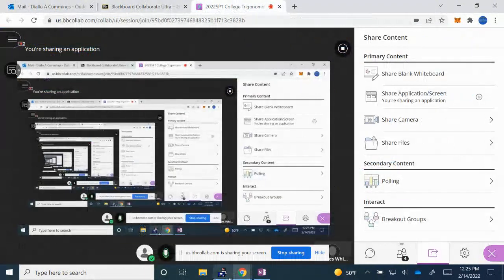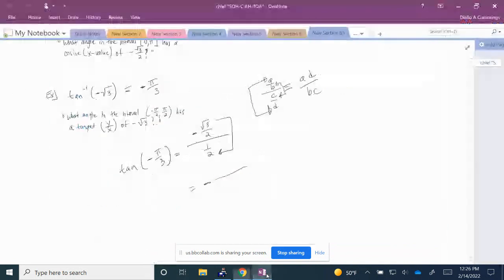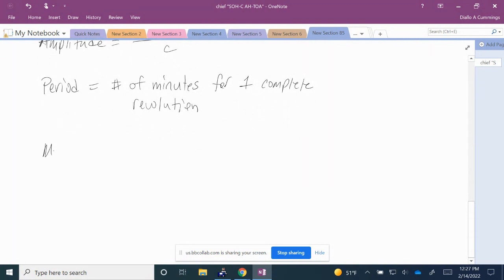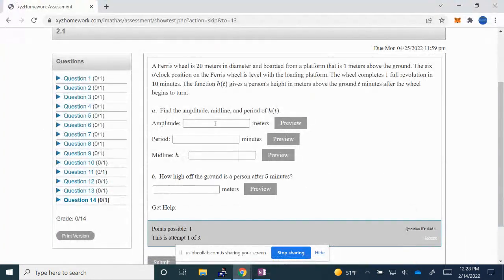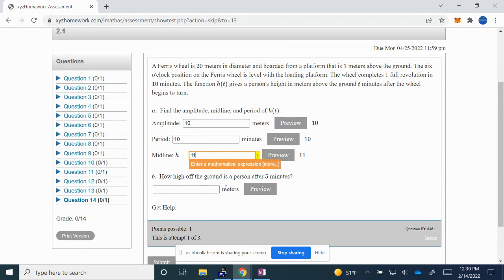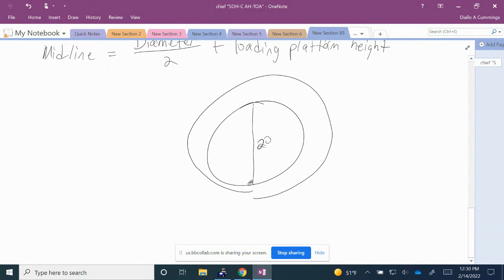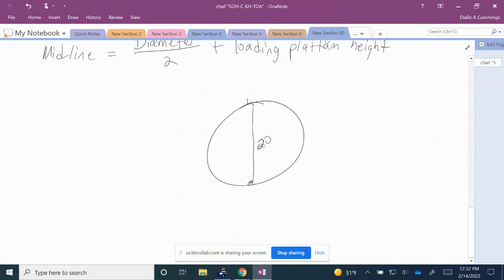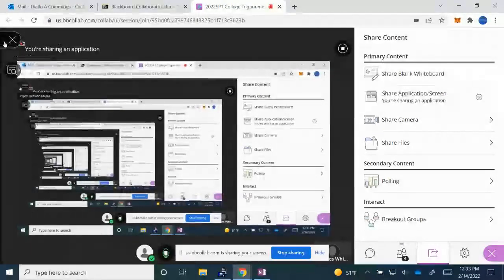Graphs of Trigonometric Functions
Graph of Trigonometric Functions: Period, Amplitude, Midline